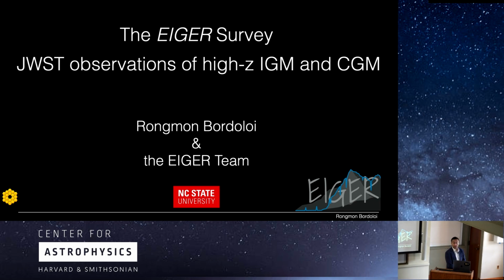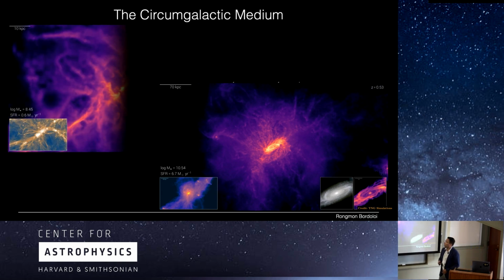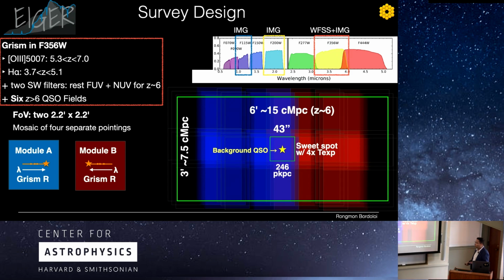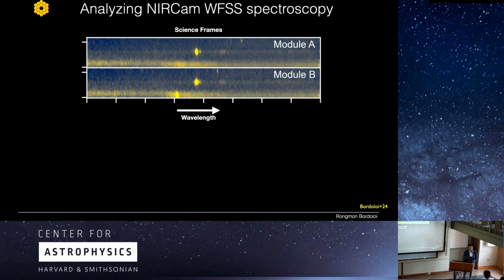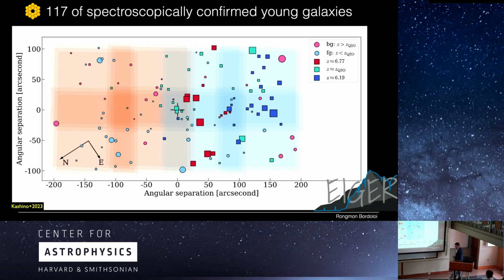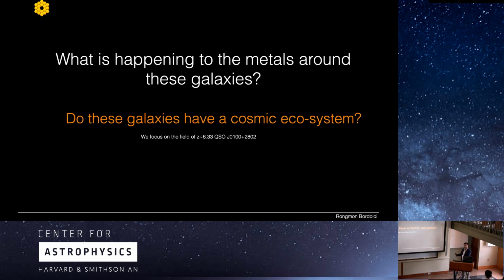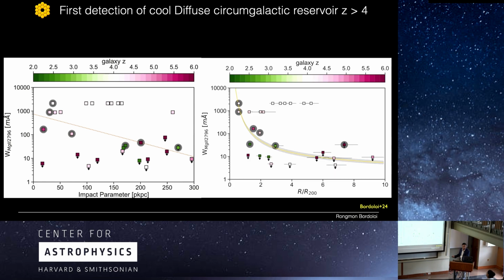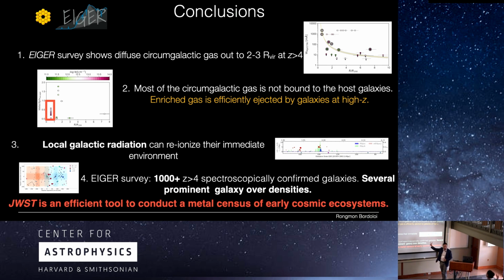Rongmon Bordoloi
Title: The EIGER Survey: Characterizing the Early Cosmic Ecosys-
tems with JWST